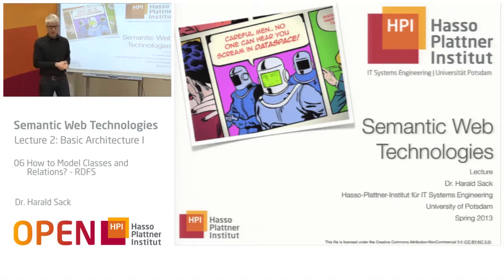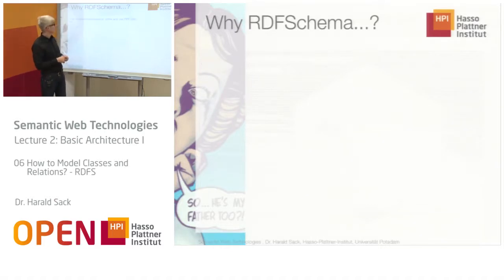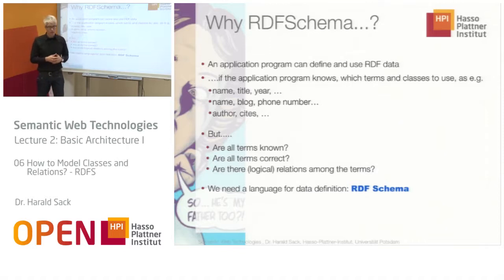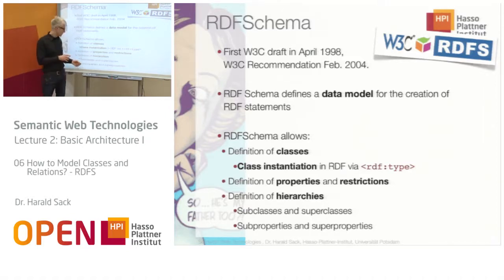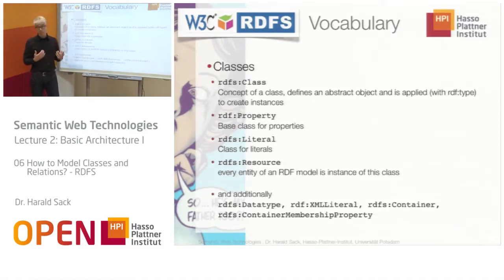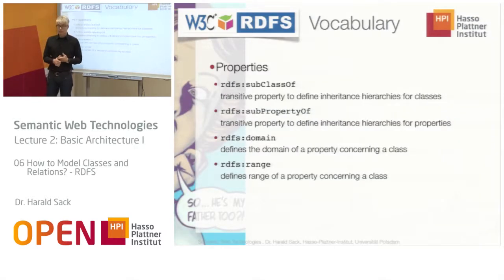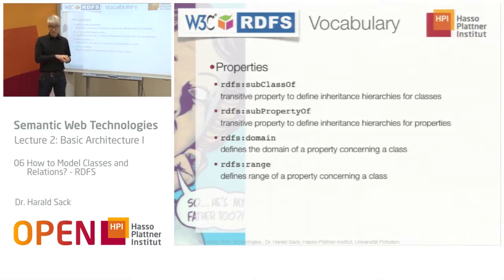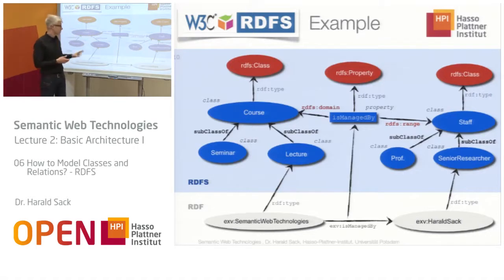2.6 How to Model Classes and Relations RDFS